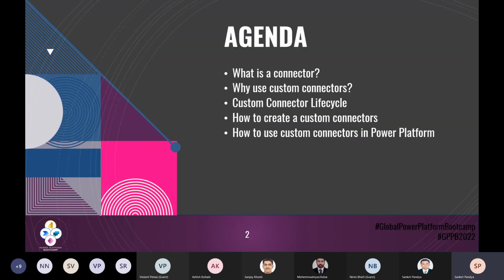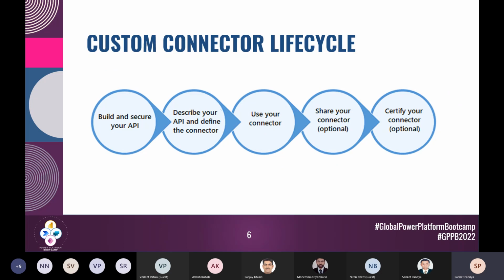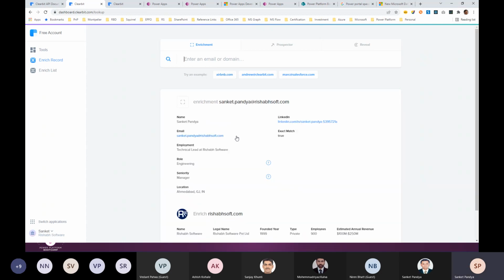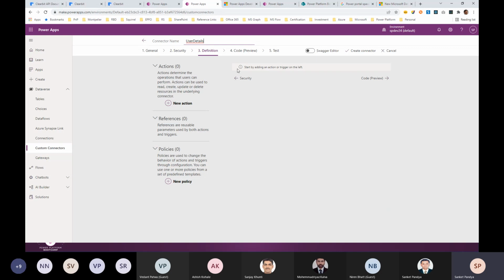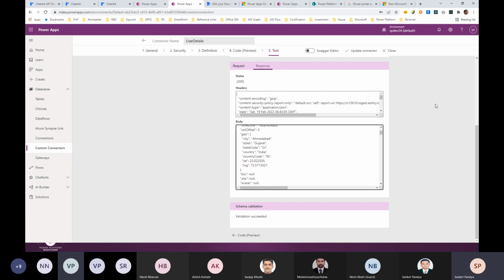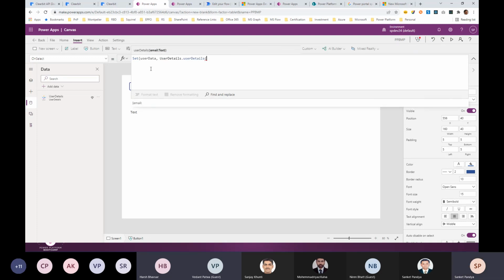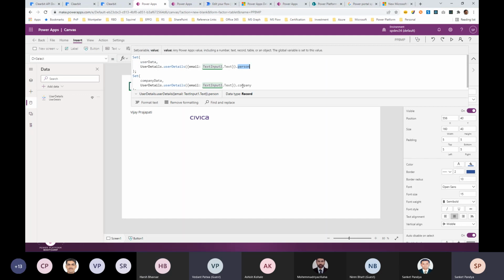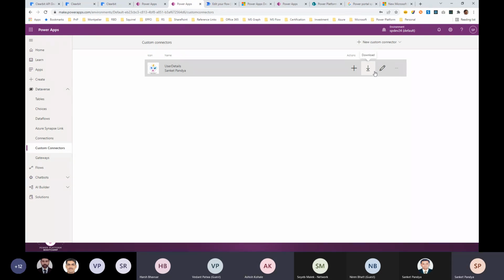Custom Connectors in Power Platform